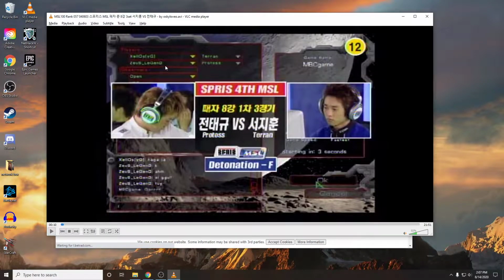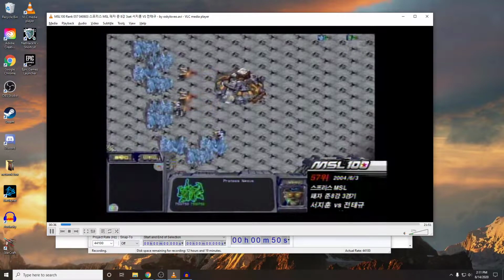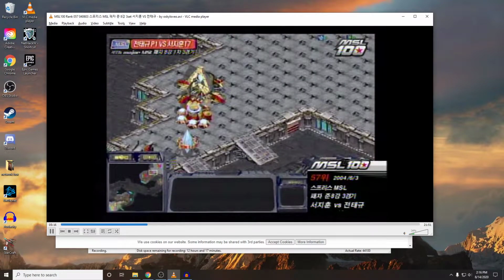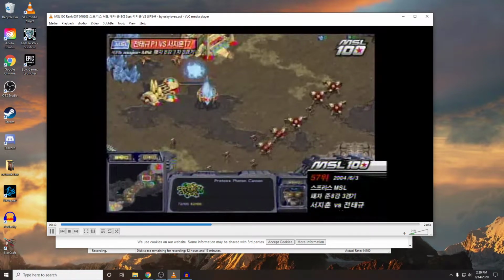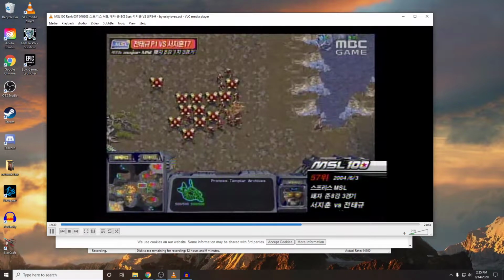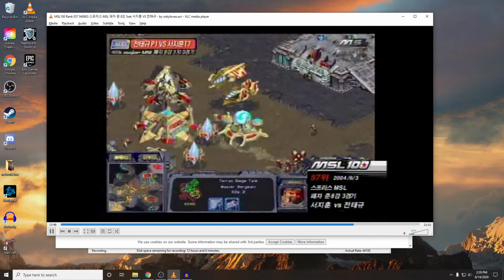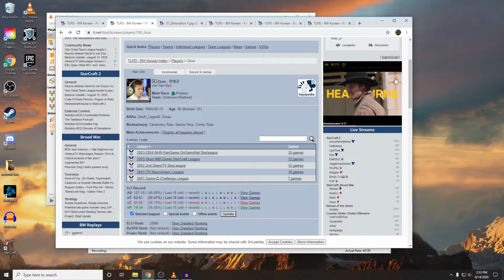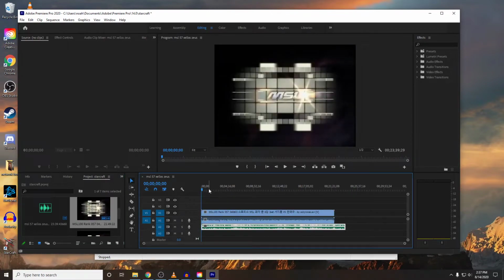How does Moletrap produce a commentary? (Xellos vs ZeuS MSL 57)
Catch more videos at... wait you're already here on youtube.

No obligation, but if you want to buy me a sandwich